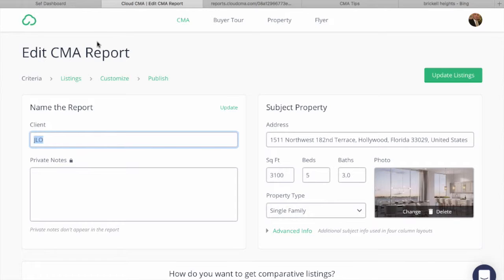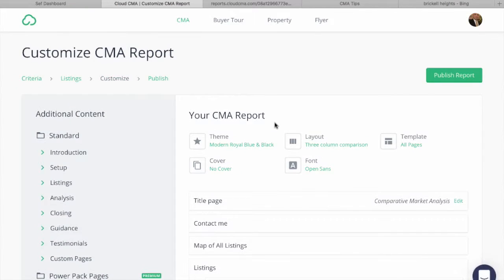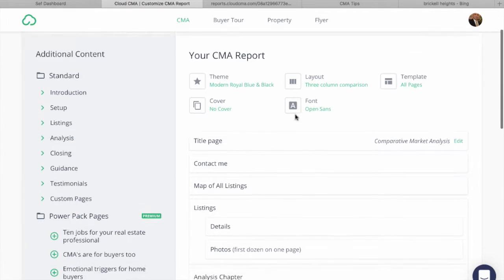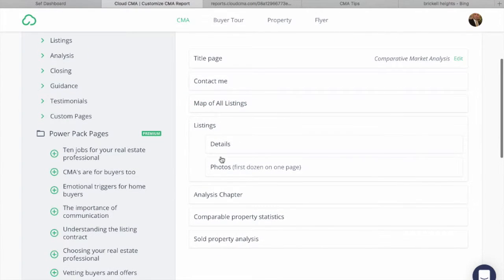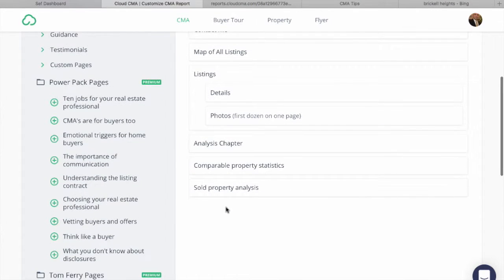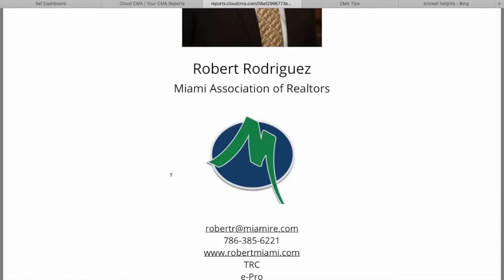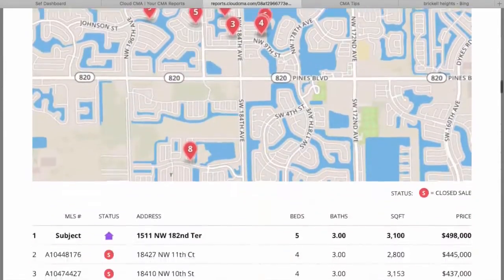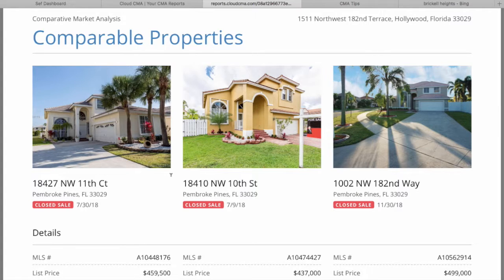Tip 25 2019 CMA Month (Customize Your CMA)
The importance of customization of your CMA report using Cloud CMA. In addition to our live via zoom and in person sessions, your MIAMI Trainers offer these wonderful tutorials for those that would like to review and watch on the go. For our latest videos - sort from newest to oldest! We strive to always offer Simply More with MIAMI!

The purpose is to educate and provide technical training explaining the use and mechanics of MIAMI Products and Services. MIAMI is also known as MIAMI Realtors and MIAMI Association of Realtors. MIAMI Trainers is a part of the technical training team with MIAMI. Also, click on the bell to be informed of future content! For our latest videos - sort from newest to oldest! We strive to always offer Simply More with MIAMI!